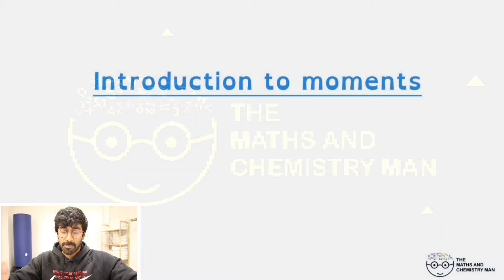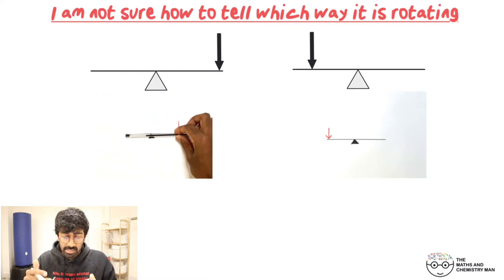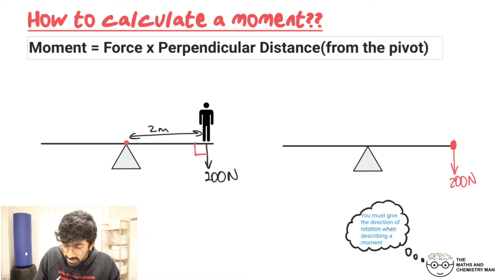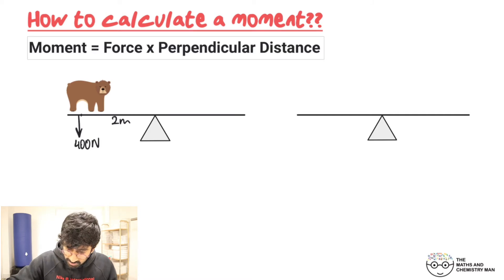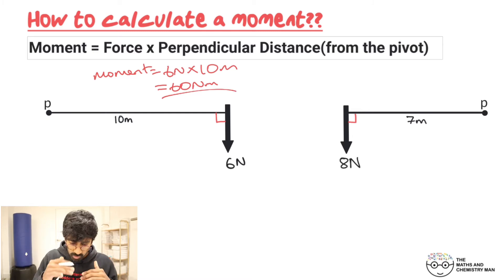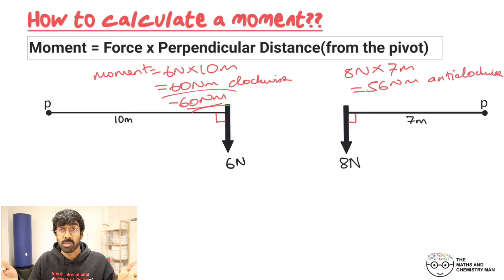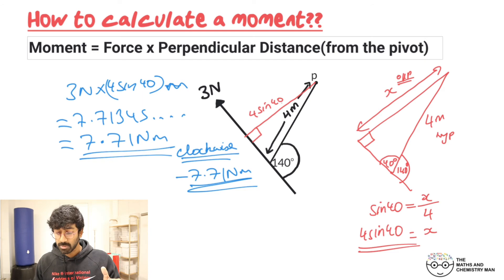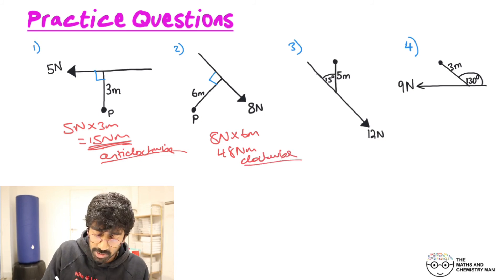EDEXCEL A LEVEL MECHANICS - Intro to moments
This video is a basic introduction to moments. There are lots of examples and practice questions.